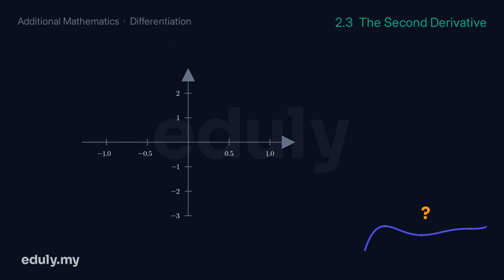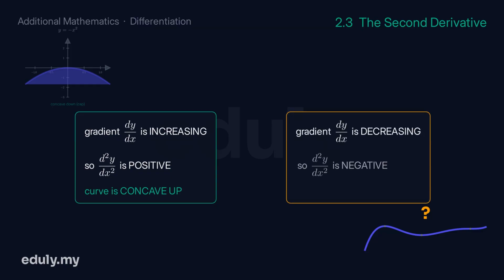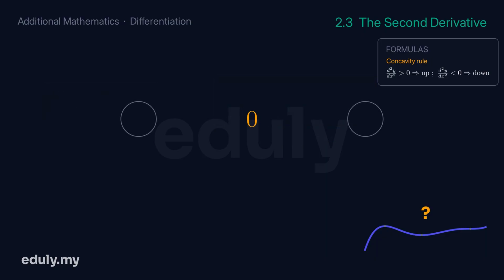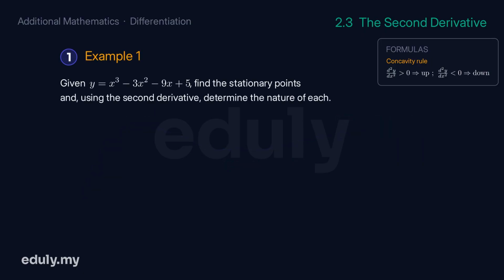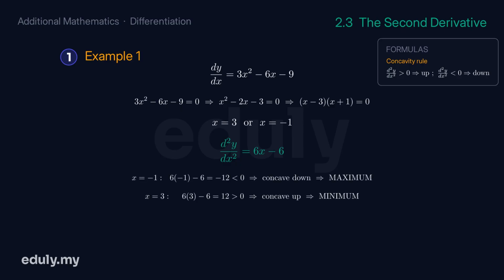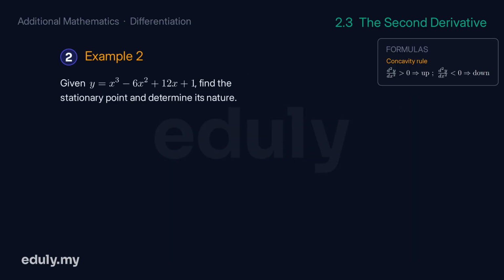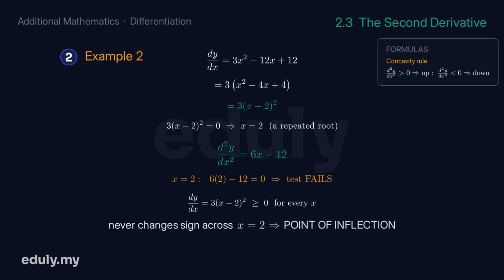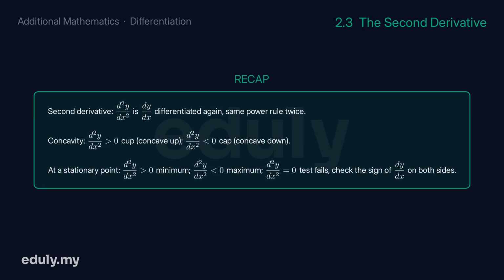Add Maths Chapter 2.3: The Second Derivative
Add Maths Lesson 2.3: The Second Derivative solved step by step with the full working.